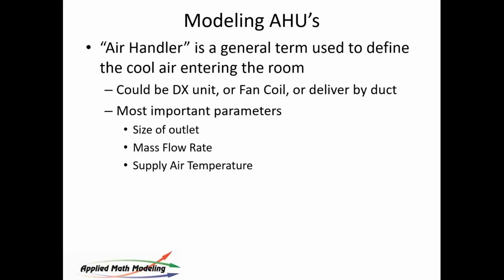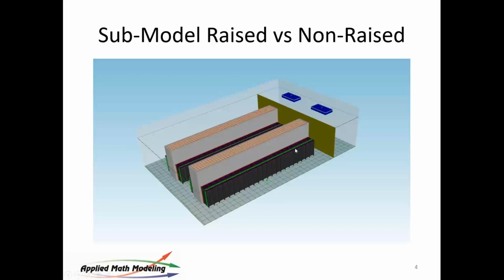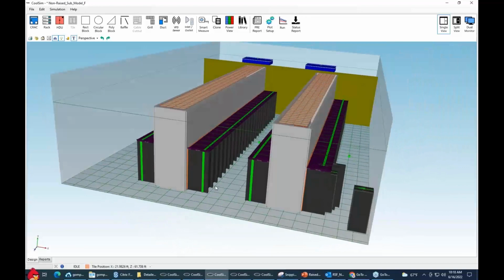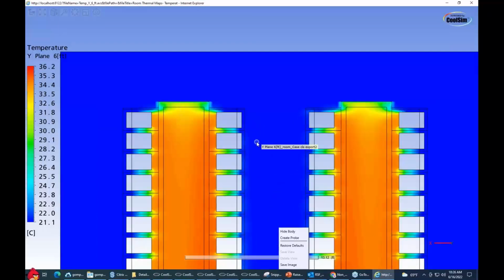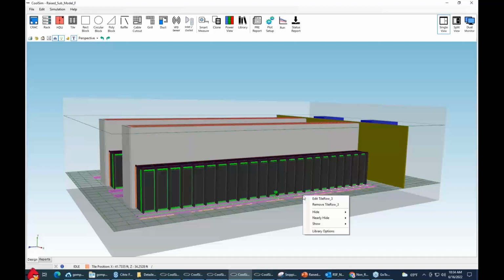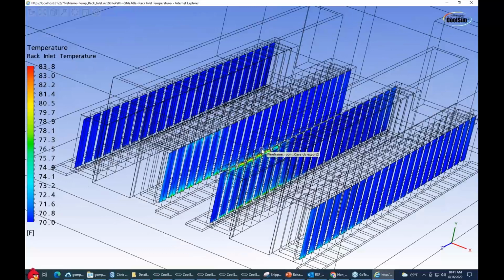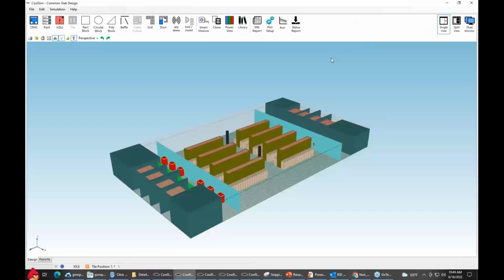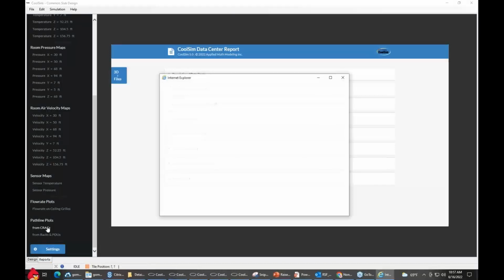Raised vs. Non-Raised Floor Data Center Design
In this video, viewers will learn how to compare the performance of a raised floor data center design to a non-raised floor data center design from an air management point of view. Extensive use of CFD modeling will be used to illustrate the issues related to proper air management and resulting cooling in a data center.

Chapters:
00:00 Introduction
00:11 About Applied Math Modeling Inc.
01:08 Modeling air handling
06:52 Design 1, non-raised floor
10:30 Pre-simulation report
12:28 Sub-model in CoolSim
12:36 Modeling leakage
14:30 Coplanar baffles for modeling leakage
15:20 Individual rack assemblies
16:13 Leakage through rack rails
17:43 Using Clone to speed up modeling
18:20 Data center report
18:47 Sharing via hyperlink
19:50 Return Temperature Index (RTI)
20:42 Rack inlet ASHRAE recommended temperature
21:33 Pathlines from CRACs
22:06 Velocity contour, Y = 6 ft
23:09 Temperature contour, Y = 6 ft
25:15 Pathlines from racks and PDUs
25:50 Pressure dynamics in the hot aisle
28:03 Pressure contour, Y = 7 ft
29:57 Downside of non-raised floor designs
30:30 Importance of physical installation
31:23 Design 1, raised floor design
31:54 Utility of perforated floor tiles
32:50 Rack inlet ASHRAE recommended temperature
33:05 Rack inlet full range temperature
33:33 Pressure contour, Y = 5 ft
34:58 Temperature contour, Y = 6 ft
36:30 Flow rate through floor tiles
38:19 Pathlines from CRACs
39:10 Rack inlet full range temperature
40:40 Raised floor designs are easier for managing airflow
40:58 Design 2, non-raised floor
41:42 Ceiling leakage
42:20 Modeling ceiling leakage with grilles
43:14 Parametric CRAC failure analysis
44:34 Proximity effect between CRAC and rack rows
45:07 Flow non-uniformity through supply screen
47:00 Temperature contour, Y = 6 ft
47:40 Design 3
48:12 What is the impact of underfloor obstructions?
48:41 Rule of thumb flow rate for given wattage?
49:29 Design 3 overview
50:52 Rack inlet ASHRAE recommended temperature
51:26 Temperature contour, Y = 7 ft
52:09 Pressure contour, Y = 7 ft
53:01 Design 3, raised floor
53:43 Effect of raised floor design
55:17 Asymmetry in non-raised floor design
56:38 Operational risk of non-raised floor designs
57:40 Strategies for modulating air flow?
58:12 Raised vs. non-raised = Cost vs. performance
59:29 Raised floor design considerations
59:52 Does IT equipment in rack have built-in fans?
1:01:42 Summary
1:03:04 Is implementing IT fan curves beneficial for modeling?
1:03:55 Conclusion